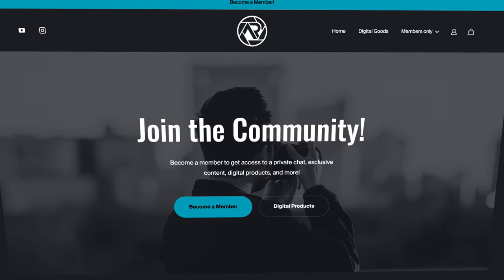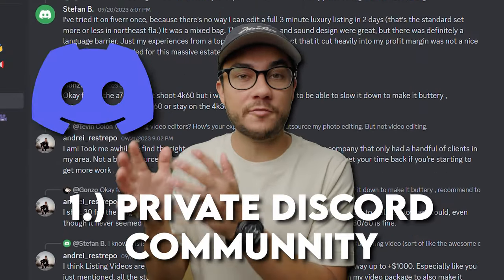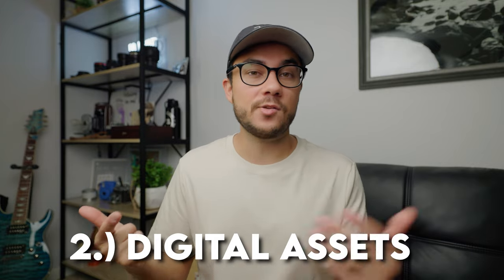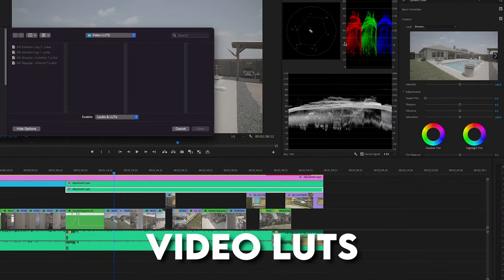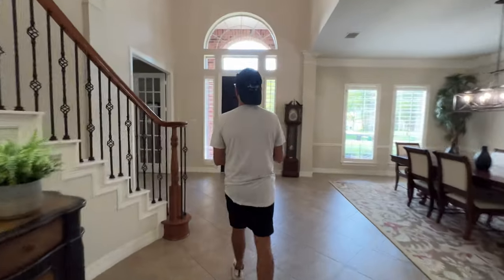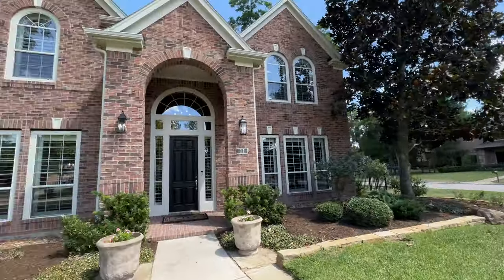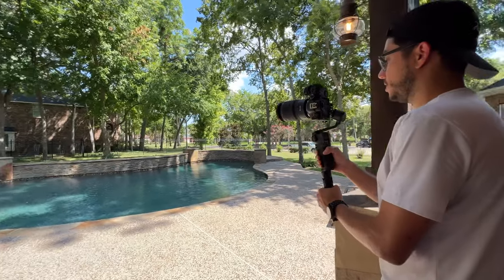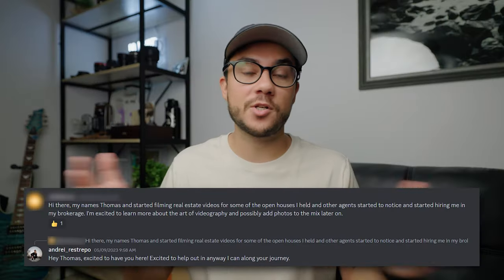Real Estate Photography & Videography Questions - Gear, Editing, Shooting, & Business!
Where I Get ALL My Music From For My YouTube Videos + Client Work! (Free 30 Day Trial!)

The Best Cinematic Color Grading LUTS I’ve ever used for Video Production work!

My Real Estate Photo & Video Setup! ↓
This Drone Shoots in 5.4K and fit’s in your camera bag!

Other 2023 Gear for Photography, Filmmaking, & Vlogs! ↓
1 Camera & 1 Lens Minimalist Sling Bag

Video BREAKDOWN:
0:00 - Intro
0:20 - Q1 Focal Length for RE Vertical Video
1:33 - HDR vs Flambient
3:37 - TexTale Clothing Sponsor
4:37 - Day to Twilight Video Transition
6:26 - How many photos for RE?
8:55 - Real Estate CRM Systems
11:30 - Should sellers be there during the shoot?
12:55 - how many RE video formats?
14:44 - Mac mini m2 pro still worth it?
15:52 - CPL vs VND